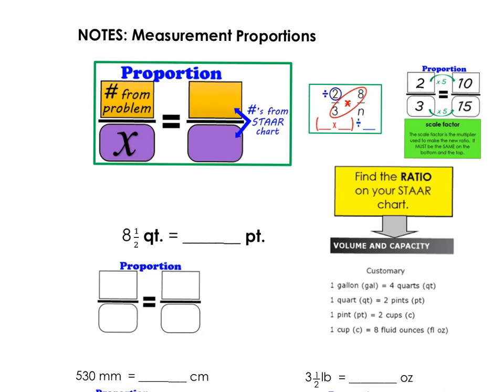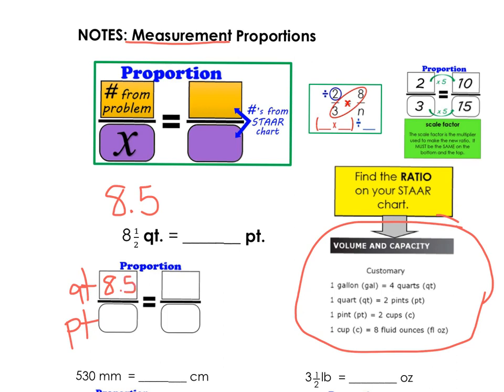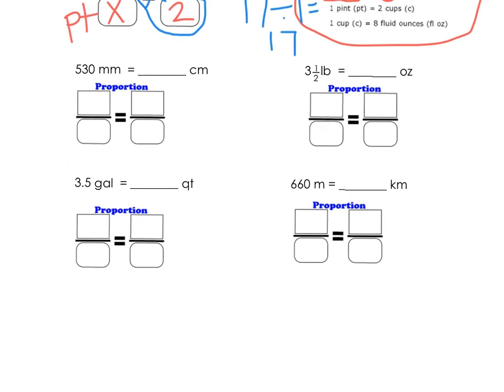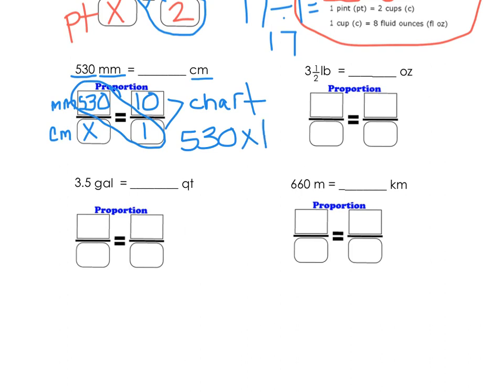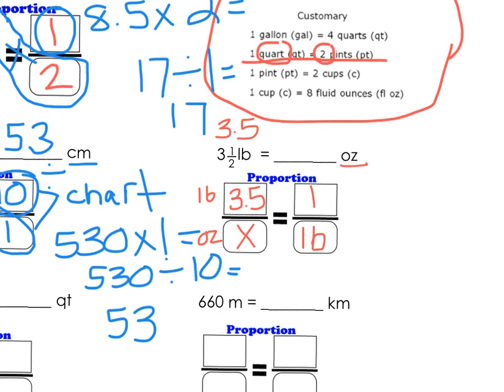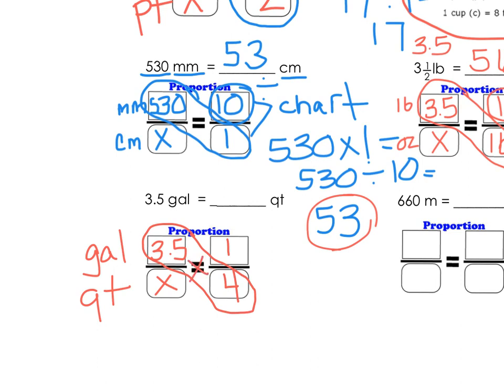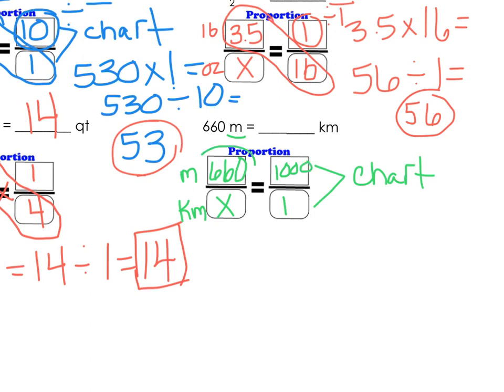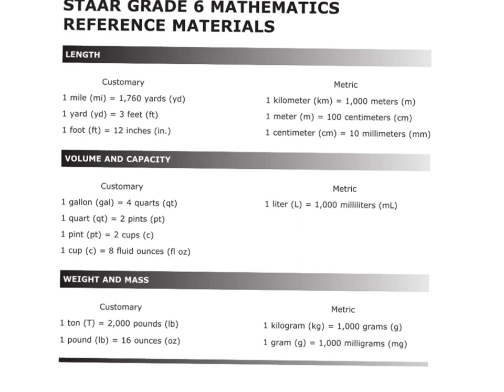notes measurement proportions